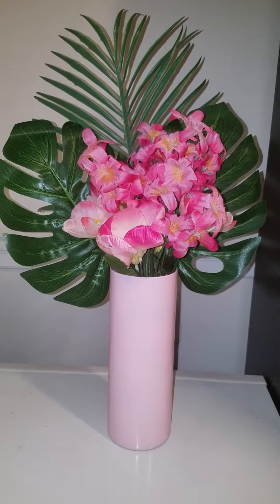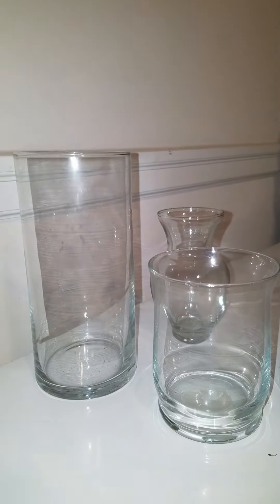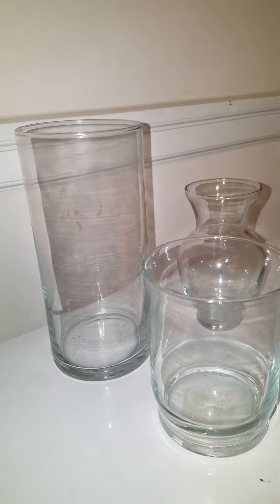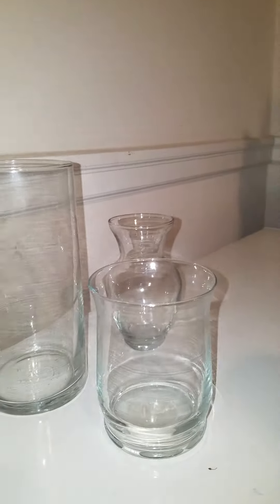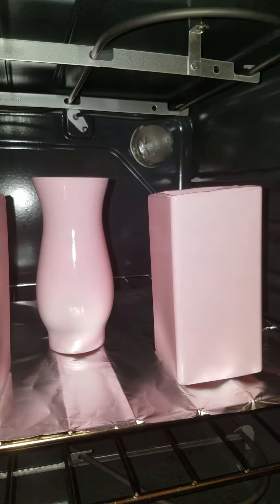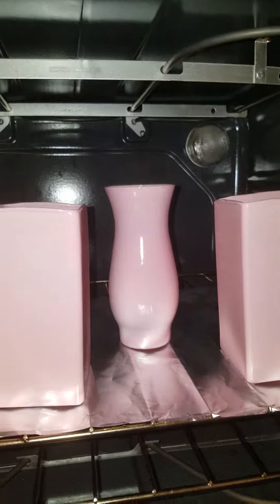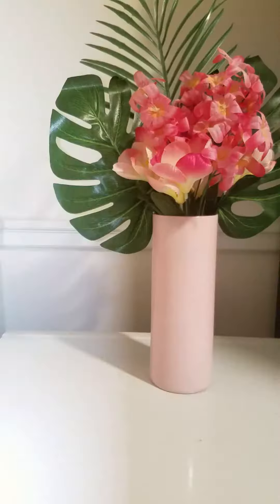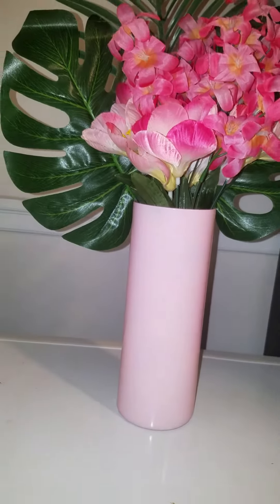Dollar tree craft| DIY Painted vase| Dollar tree tutorial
This shiny painted dollar tree vase will be a wonderful addition to your event.  These are not only easy to make but also fun and quick.

Caution:
1. Spray paint outside
2. Wear gloves
3. Do not hold spray paint too close to vase when spraying (to avoid drips)
4. Baking painted vase will produce a strong odor (open window, doors in kitchen if possible and turn on a fan)